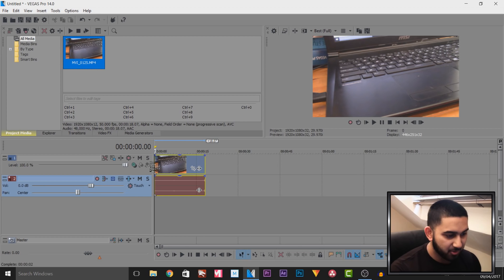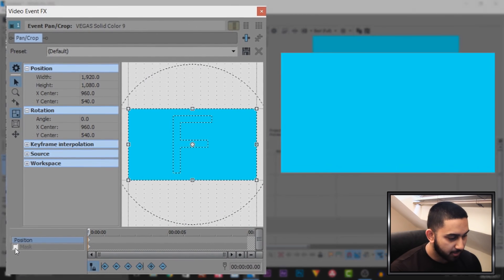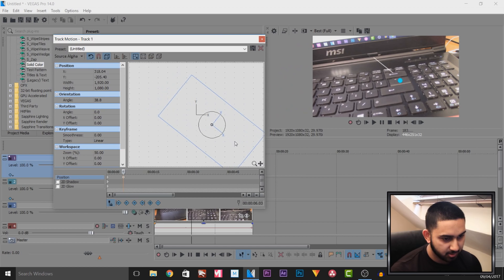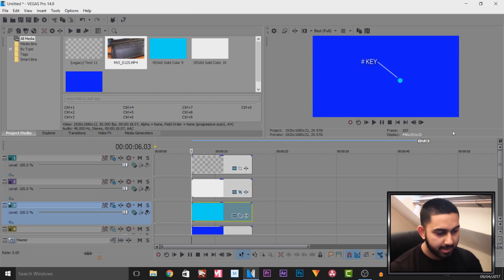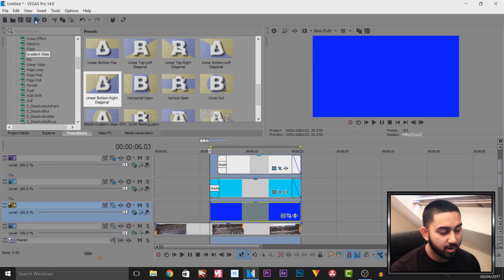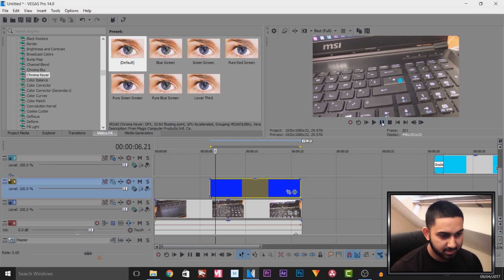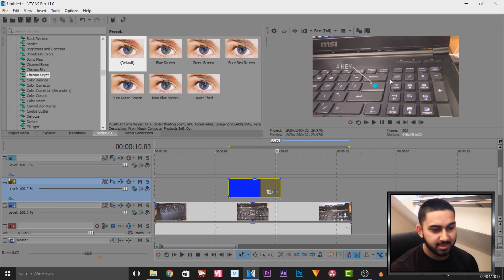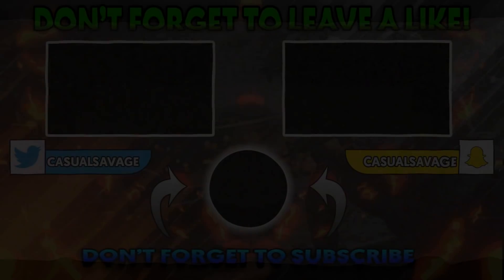How To: Create Call Out Titles in Vegas Pro 14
How To: Create Call Out Titles in Vegas Pro 14! In this video, I will be showing you how to create call out titles in Vegas Pro 14! There is a way to do this with a plugin which I will cover in a future video.